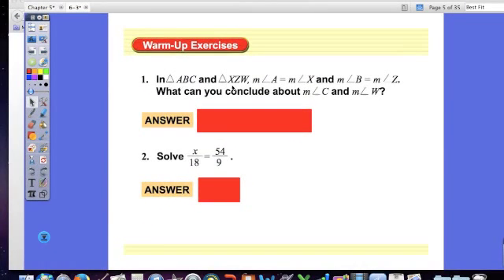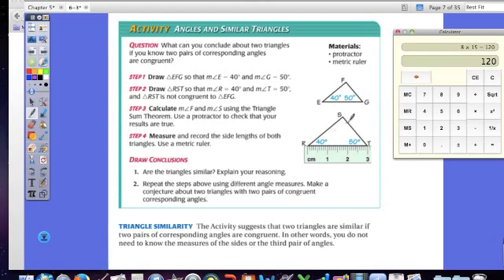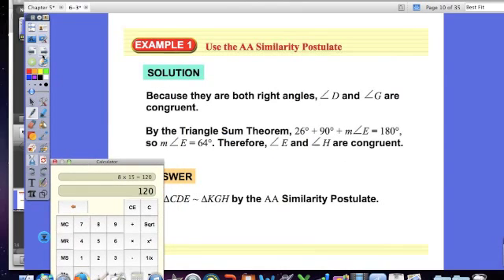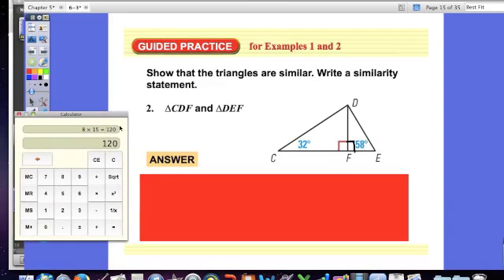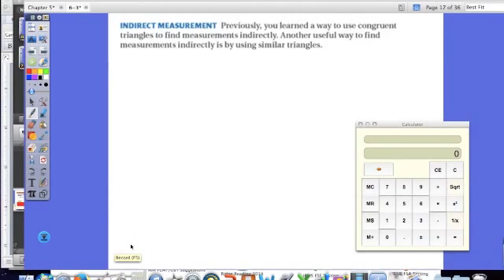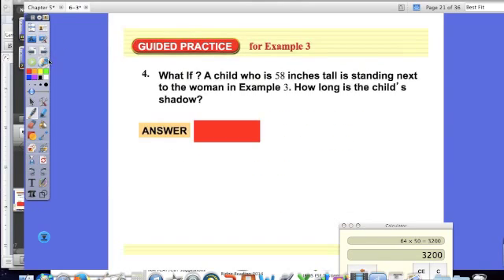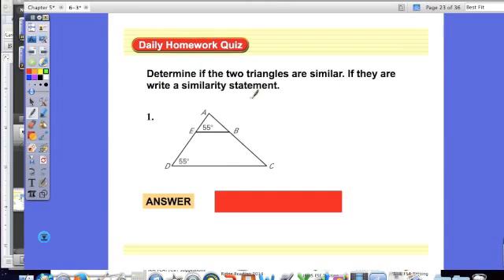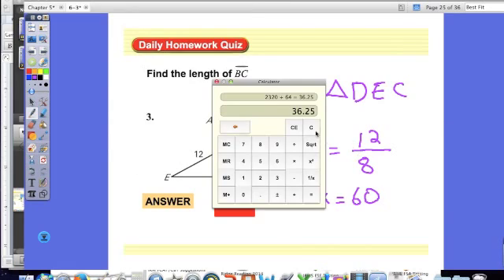Geometry Lesson 6 3